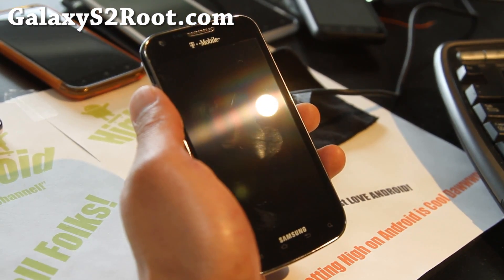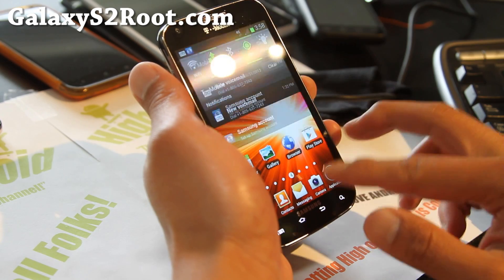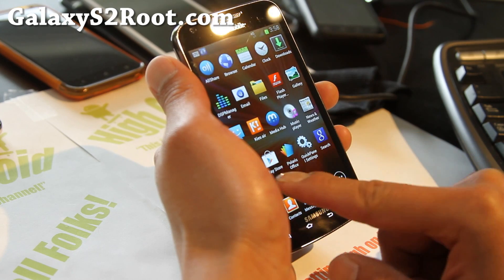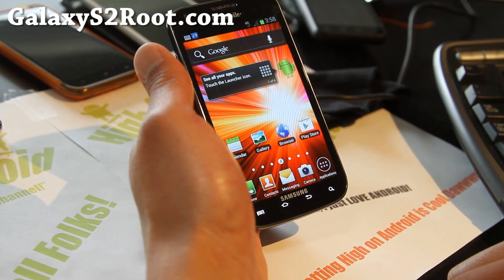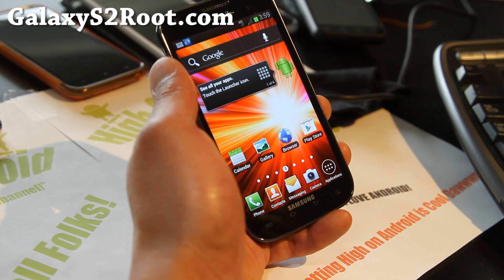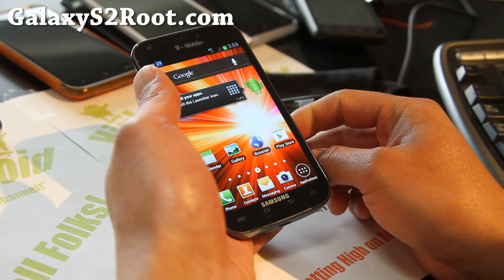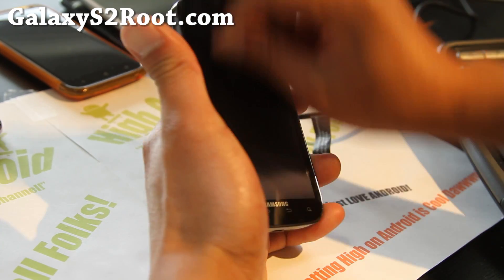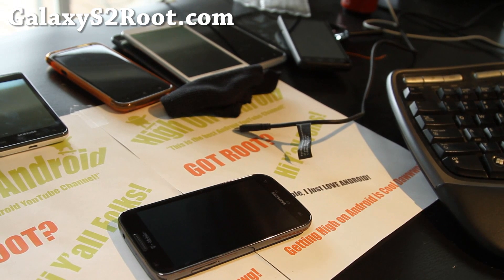Darkside Evolution 3 ROM for T-Mobile Galaxy S2 SGH-T989!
Here's a quick overview of Darkside Evolution 3 ROM for your T-Mobile Galaxy S2 SGH-T989, comes with official T-Mo ICS update plus extras, love it!